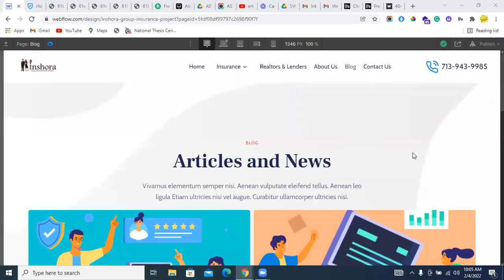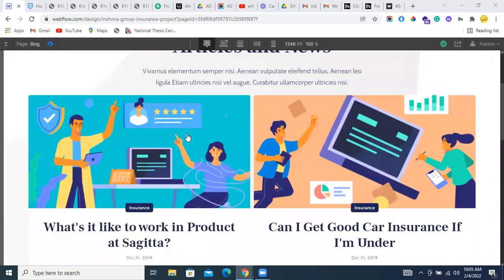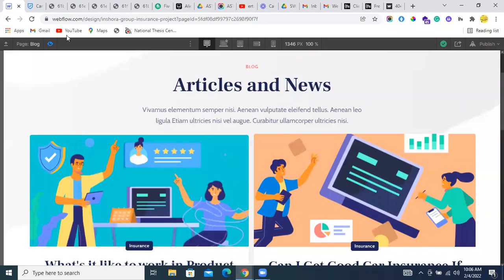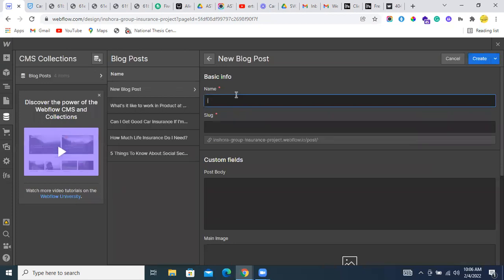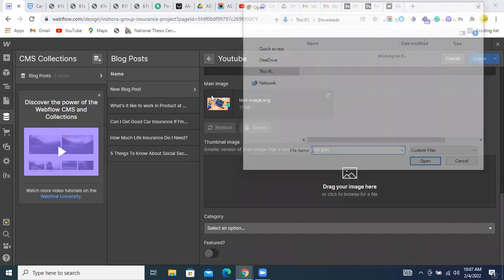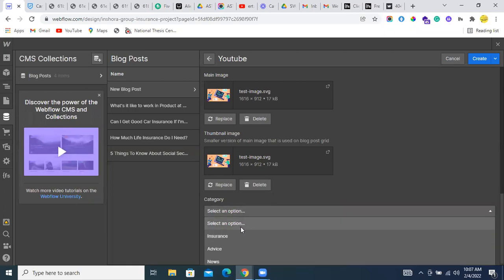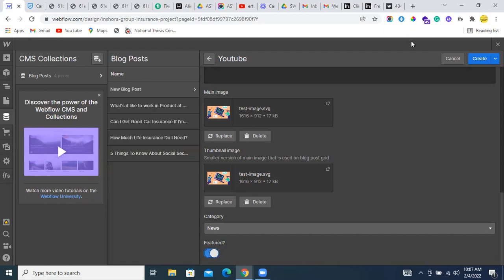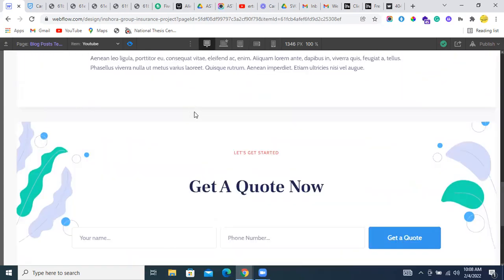How to add new blog post into Webflow CMS collections part 8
Just the addition of new posts using CMS collection, there is no development or design.